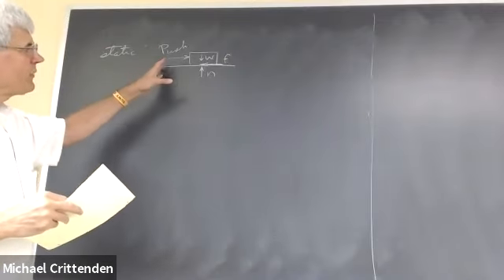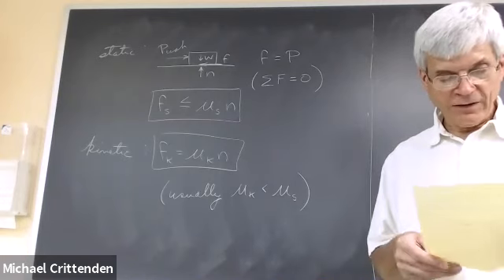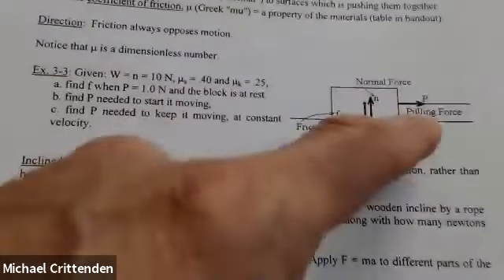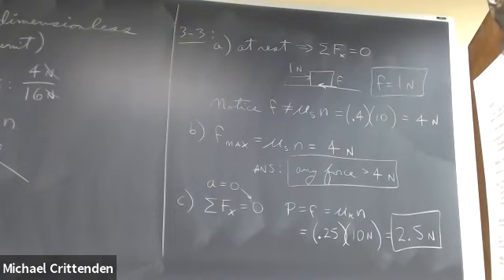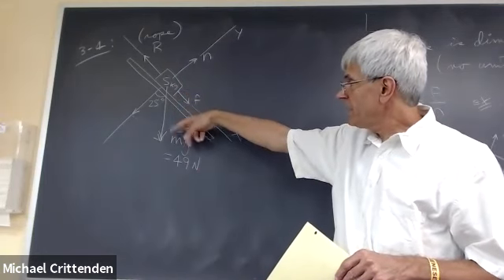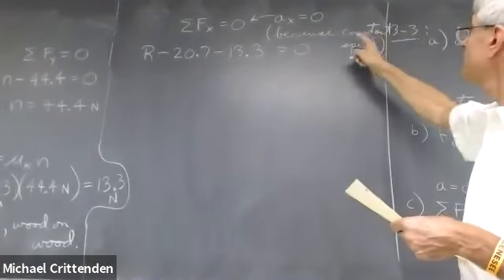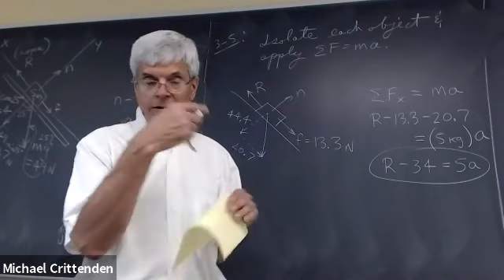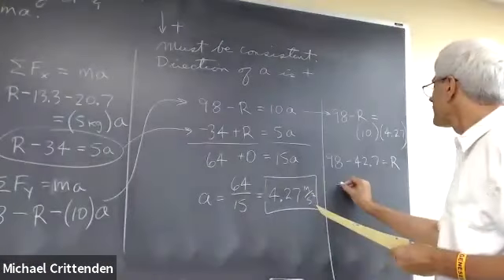PHY 131 Sec 3 Part 2 of 2